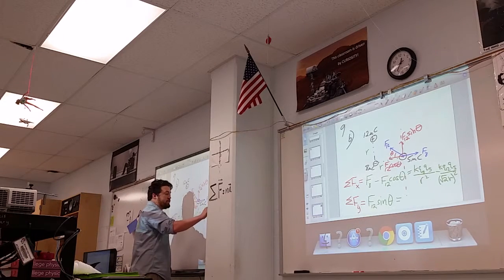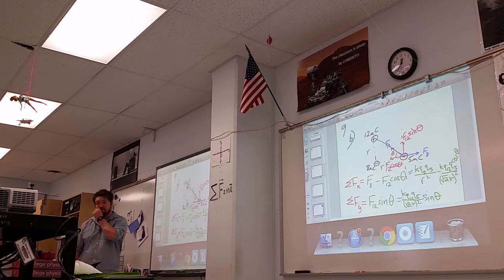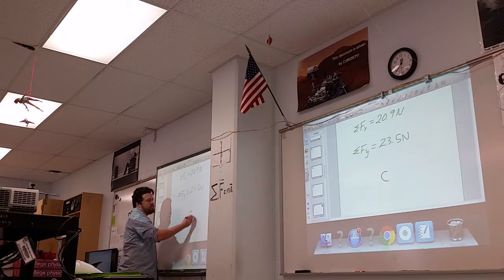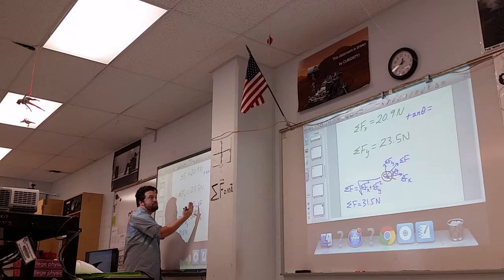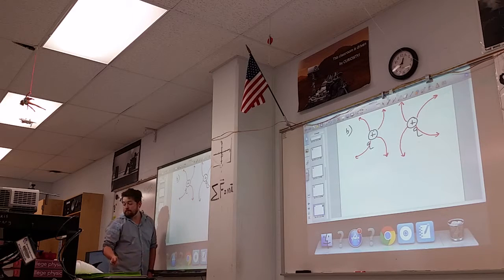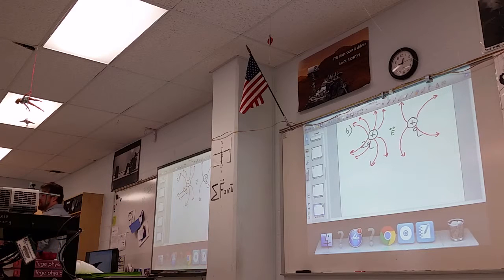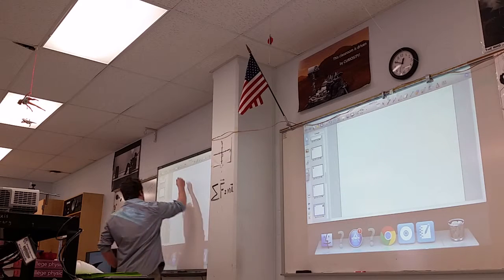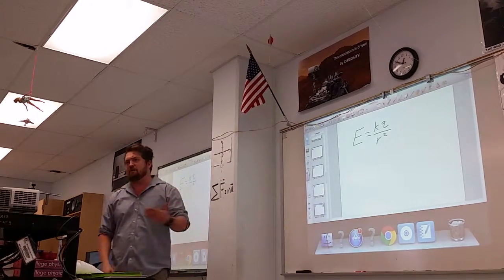20 January Mr. Wilson Lecture #2